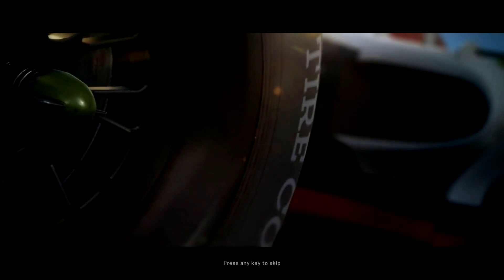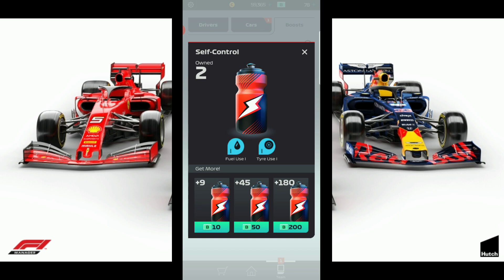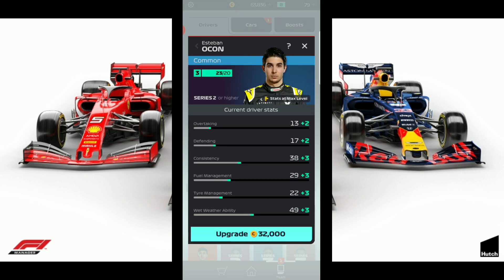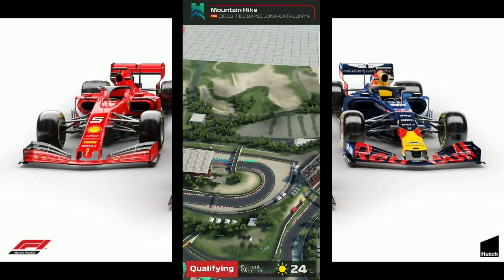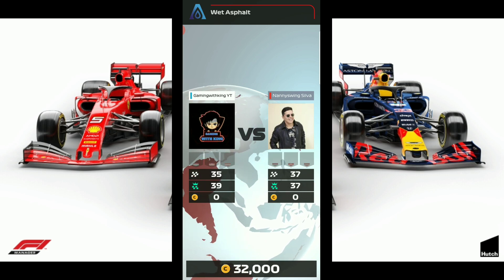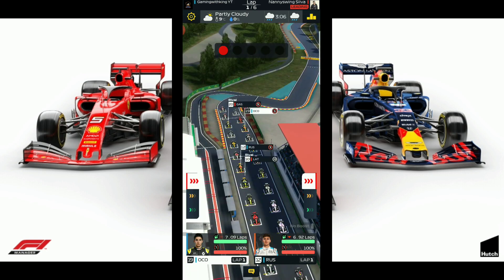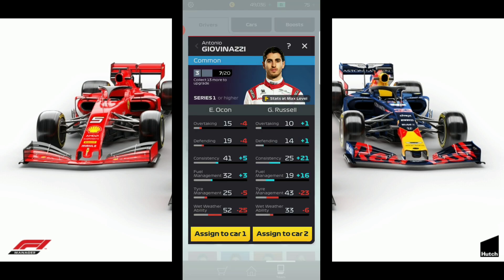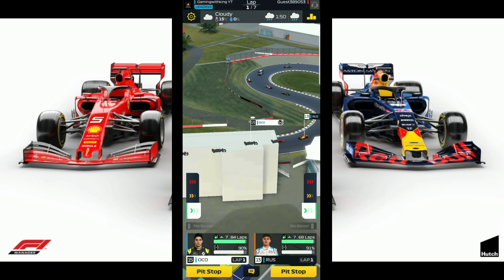F1 Manager|Lets Play|New Account #3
F1 manager lets play new account #3 here we show how to start/create a new account we also talk about the boosts then we get into series 3 with the best times for series 3 and onwards check it out